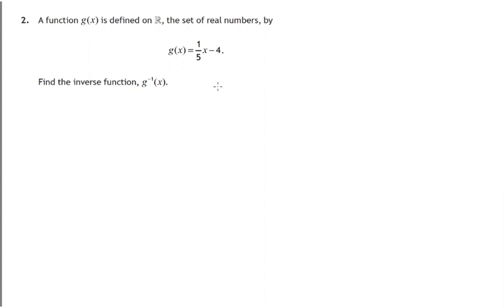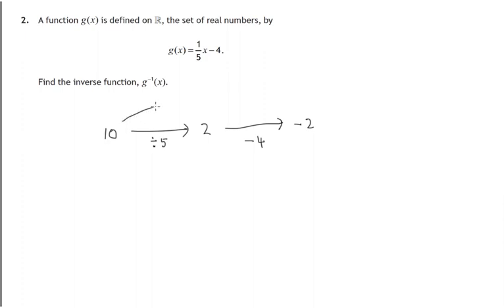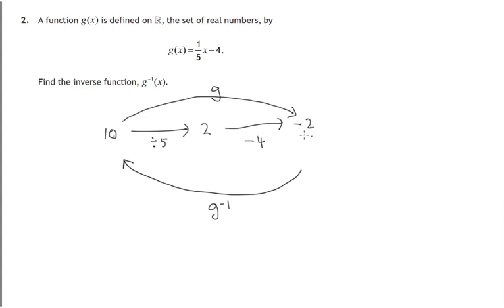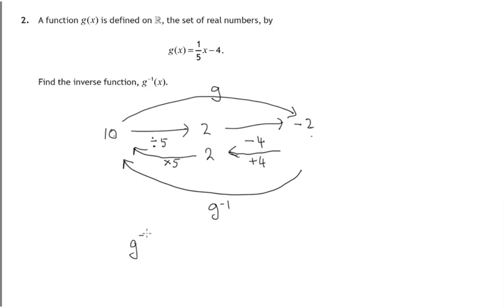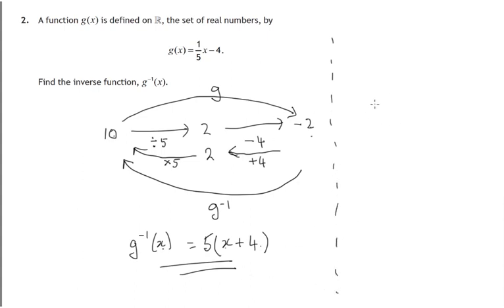Q2 Paper1 SQA 2018 Higher Mathematics Exam.